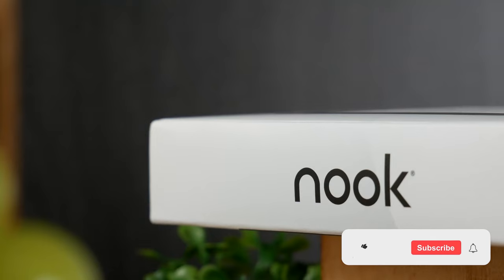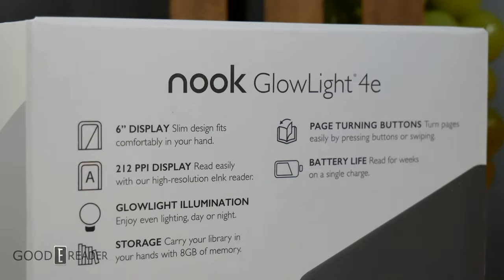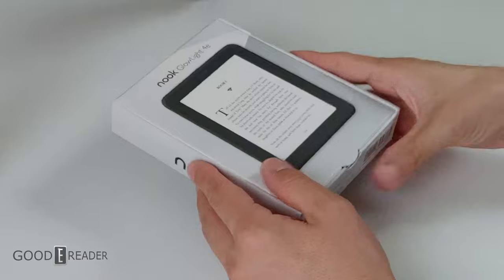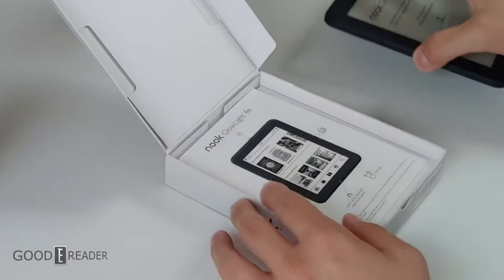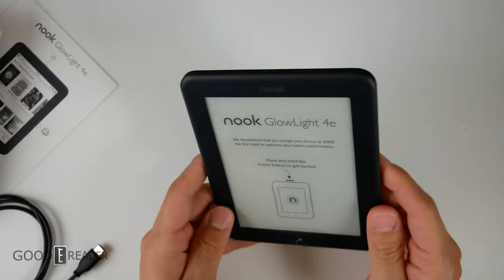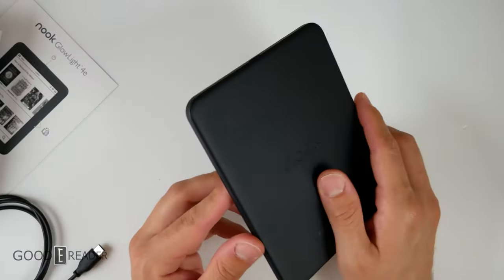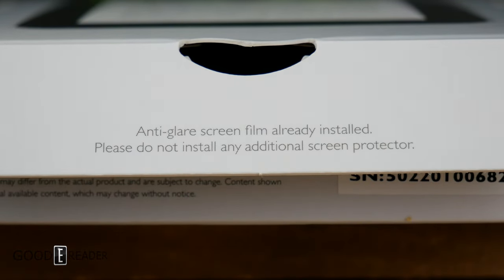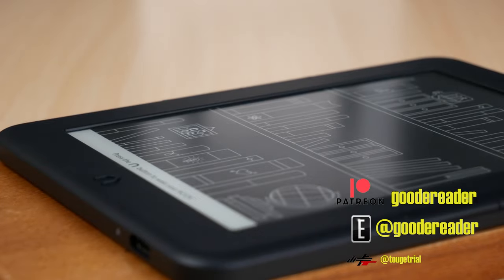Barnes & Noble Nook Glowlight 4e | Unboxing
Barnes & Noble releases yet another e-Reader, an entry level one.
They are definitely on a roll, almost more-so than they ever have before.

Check out everything that comes in the box with this brand new unit!